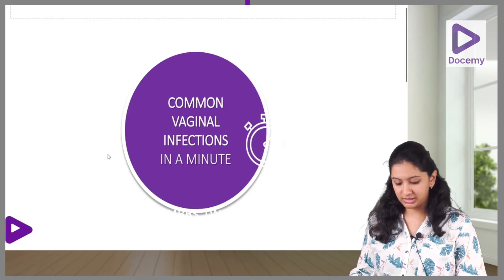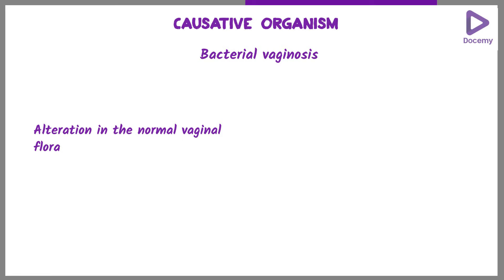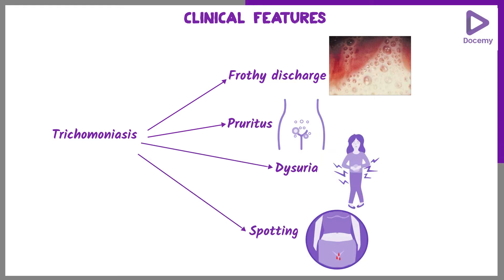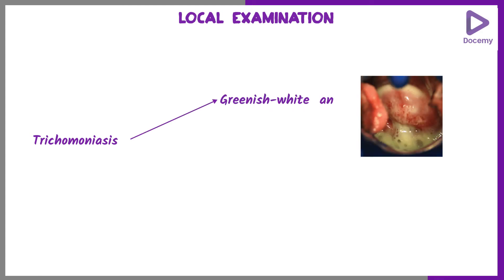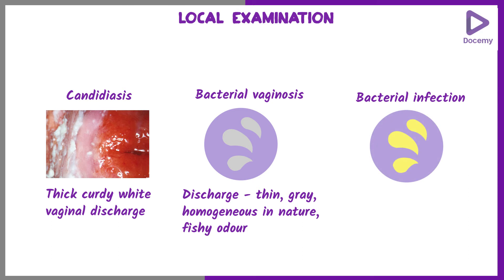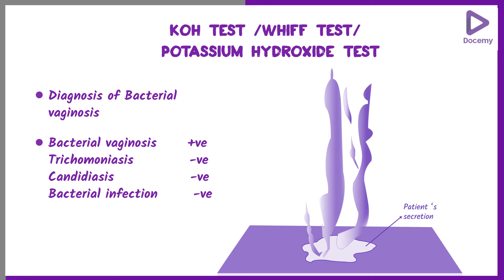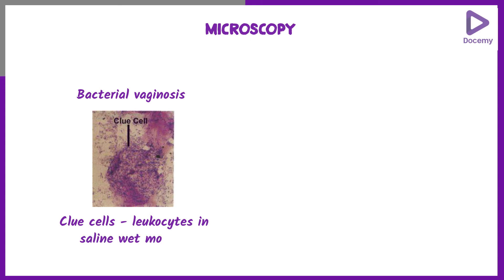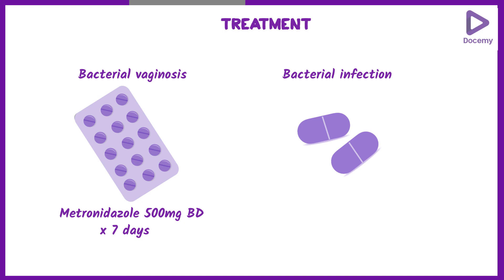Common Vaginal Infections ⚡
Common Vaginal Infections In A Minute by Dr. Leela Sravanthi MBBS, DNB (OBG), Consultant Obstetrician & Gynecologist is a synopsis on the topic with must learn points.